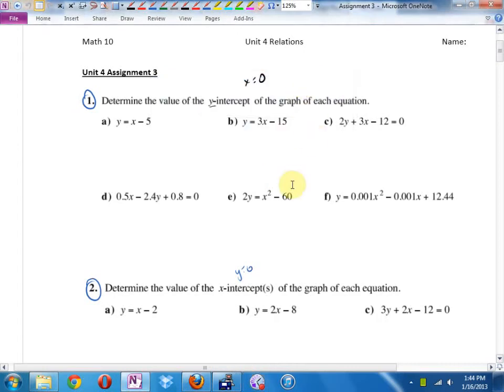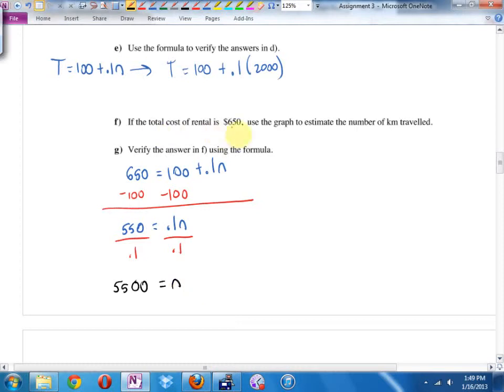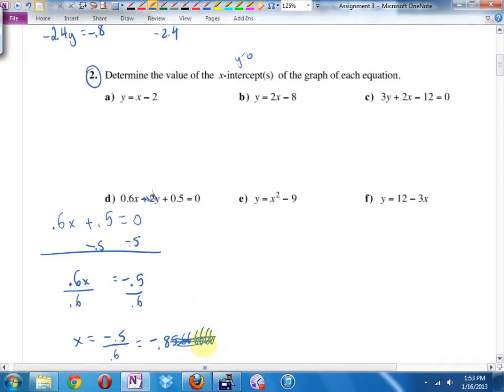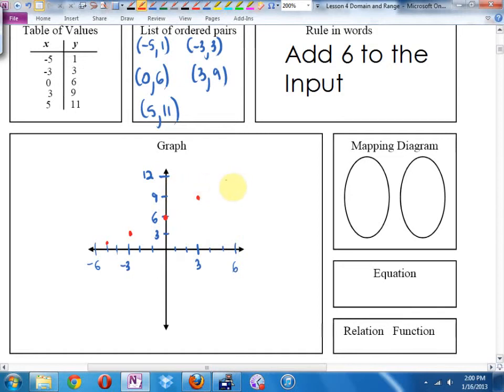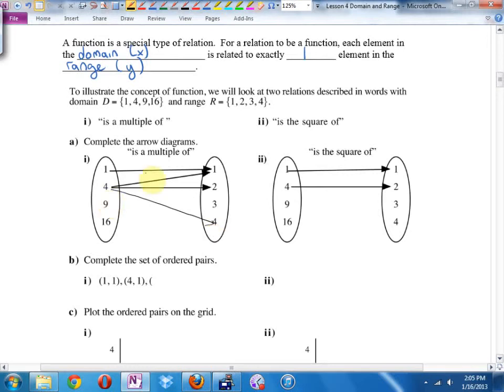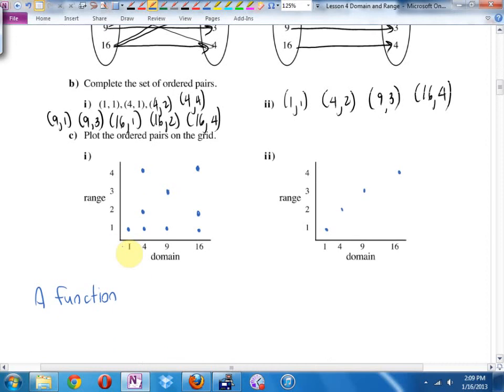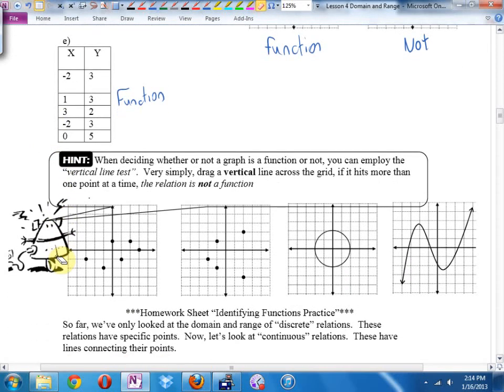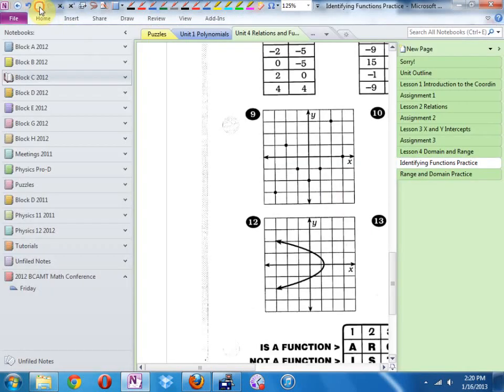Math 10 U4L4 What is a Function